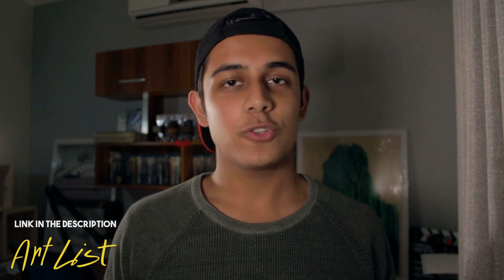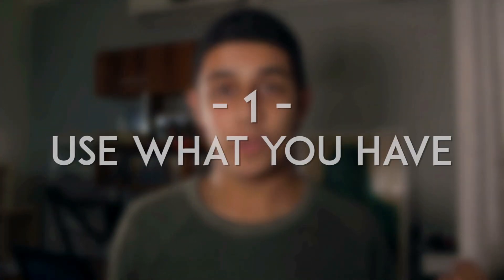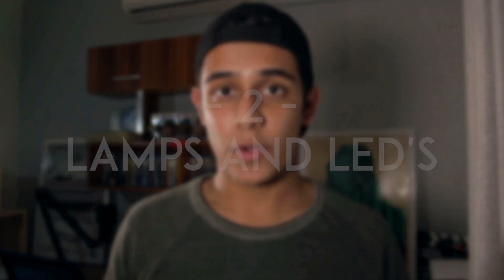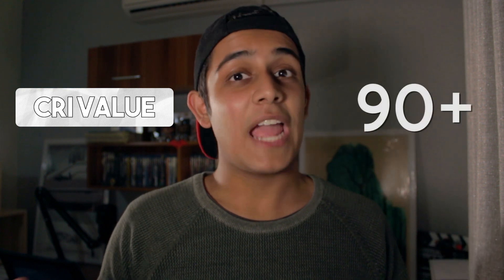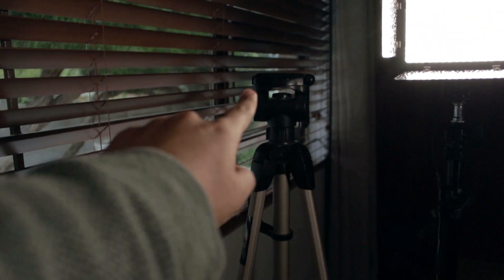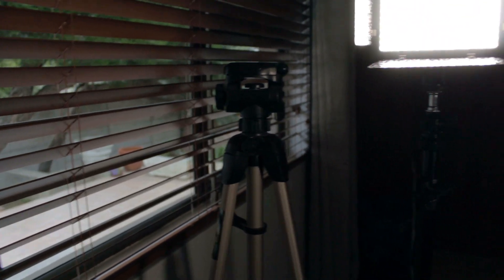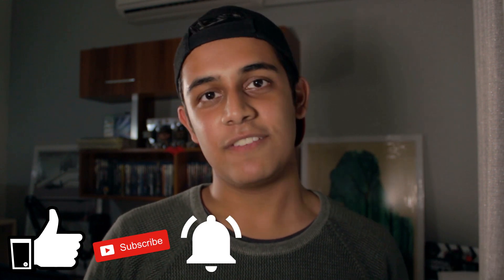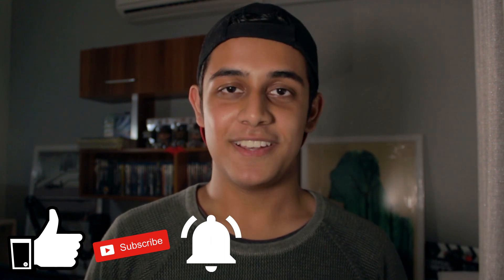How to Light Your YouTube Videos! | Red's Fx Action!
Today, in the Pilot episode of our brand new Spin-Off show, Red's Fx Action! We're taking a look at how to professionally light your YouTube videos!

(Use the above link for an Extra 2 Months Free!)